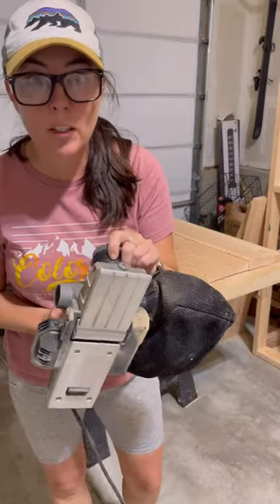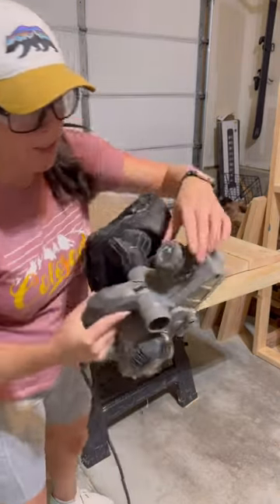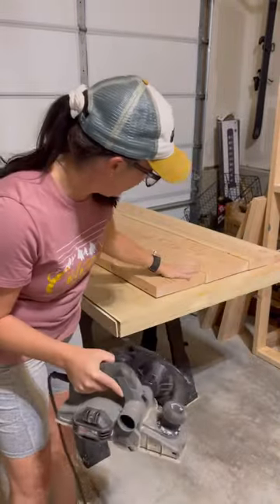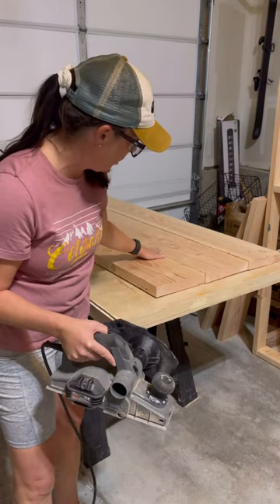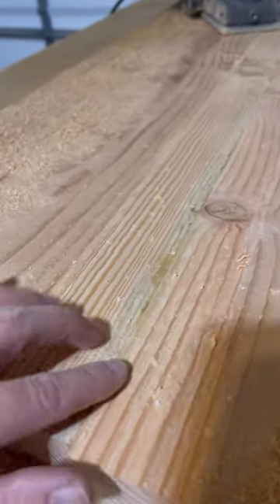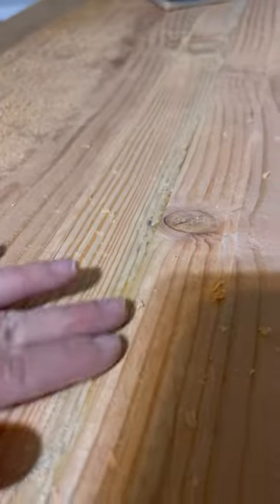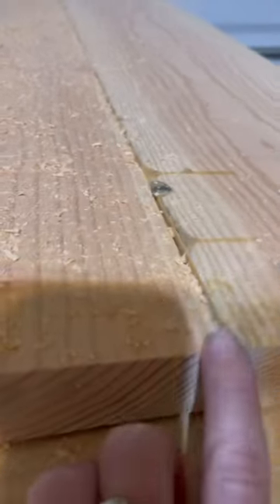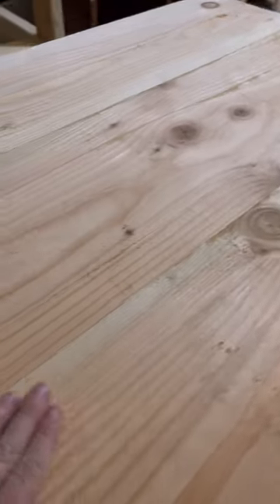Ever used an electric hand planer?!